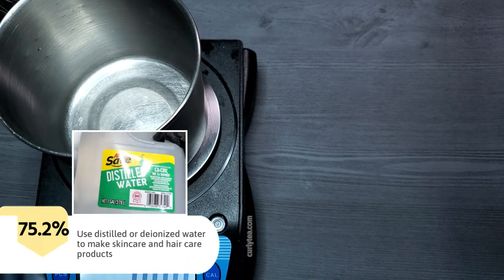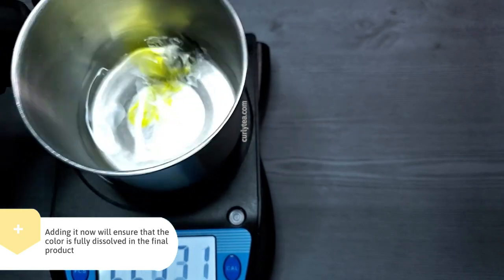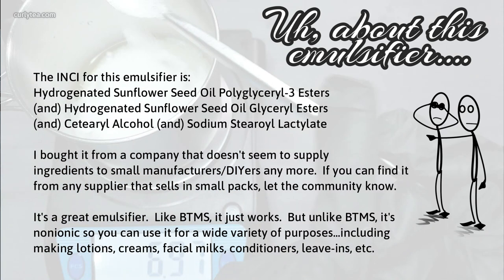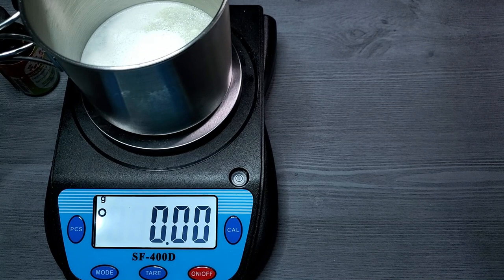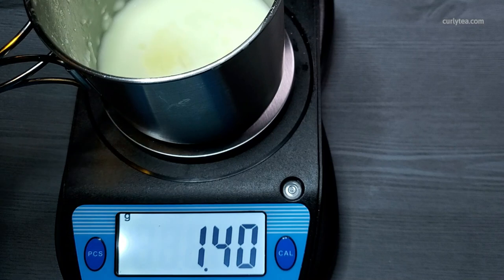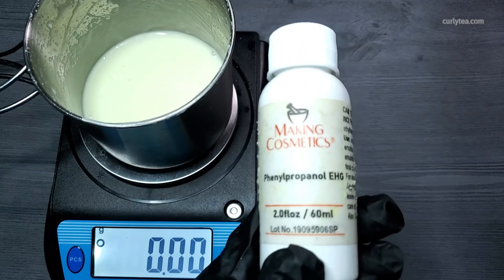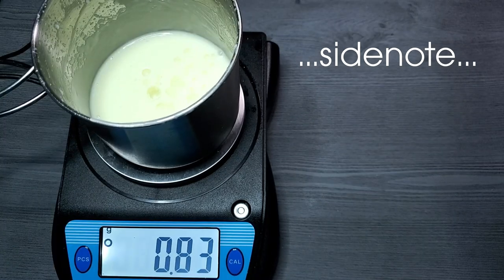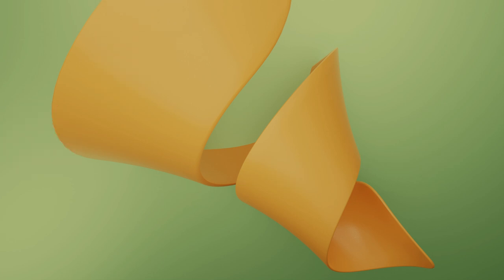91: Lemony Lemongrass Lotion | Moisturizing DIY skincare video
0:00 Intro
0:19 PHASE A
3:47 About Emulsun Emulsifier
4:54 ICE Sunflower
6:43 PHASE B
7:37 Isoamyl Laurate
8:20 Glycereth-26
9:37 Cascading Effect - Let me explain
11:04 Fragrance oil
12:05 Final Product
13:23 Catch Me outside! How bout dat!